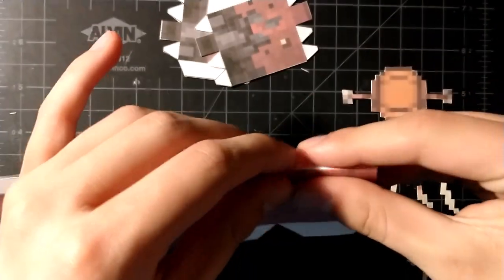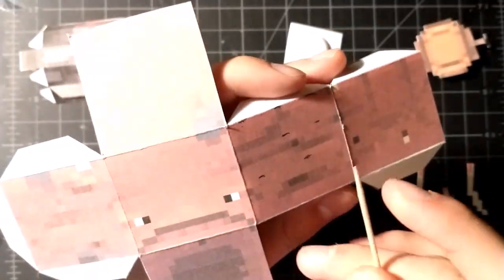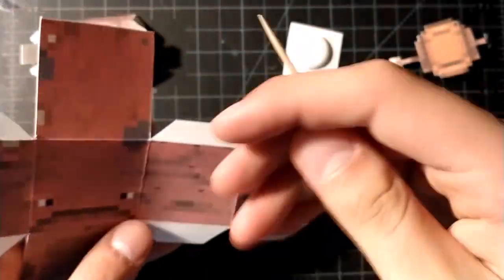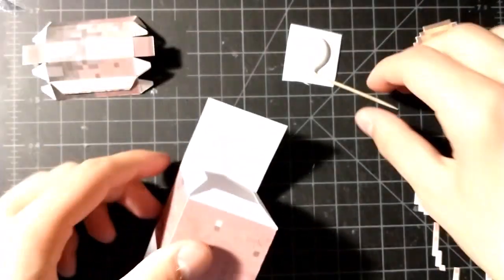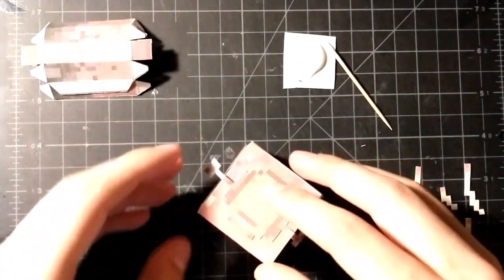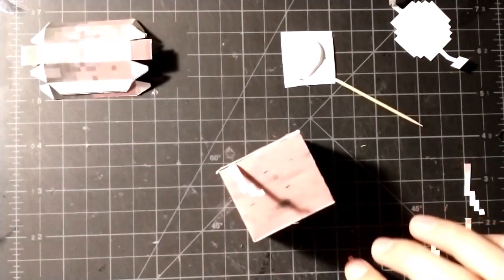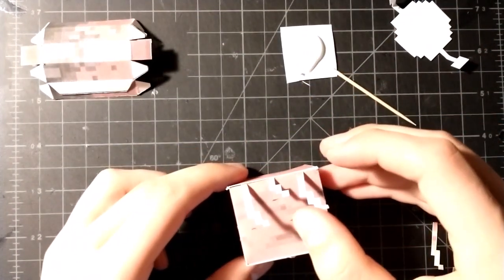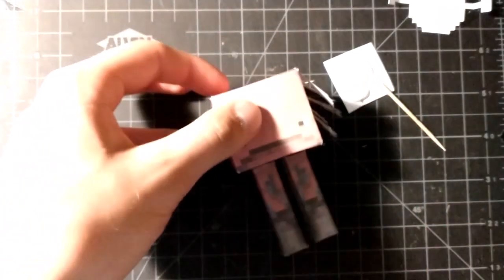How 2 Make a Strider! | Minecraft Papercraft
Thx for watching the video everyone! Sorry, I'm a day late after missing 1 week XD, and I'm not gonna give some lame-o excuse like I didn't have time or whatever. I just wasn't feeling it. Hopefully, a new video will be this weekend, though to make up for it! See you guys around :D

Thx to pixlepapercraft.com, its creators, and rooterbuster w.
Thx to C418 for the background music
Thx to YOU for watching!